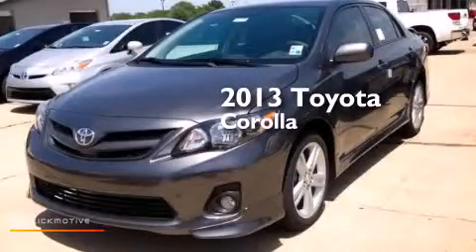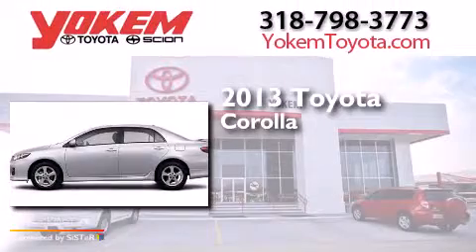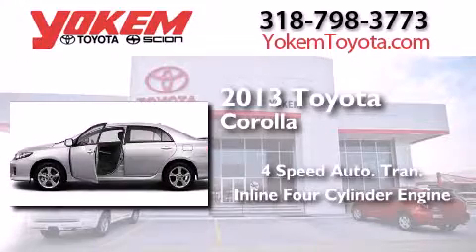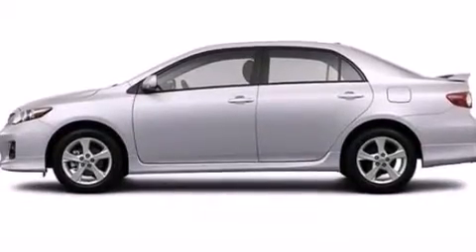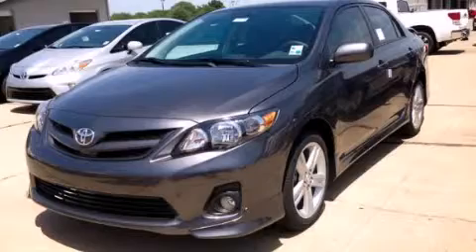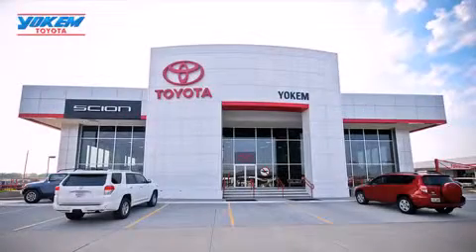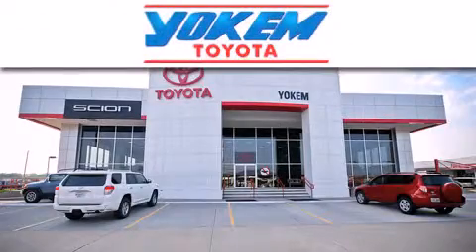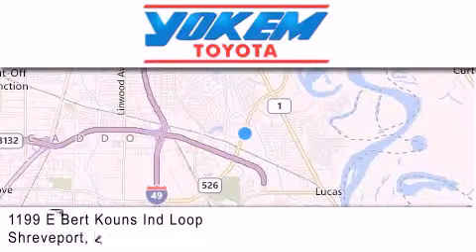2013 Toyota Corolla Shreveport LA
We have been honored to serve the Shreveport LA area , we promise that your experience at our dealership will exceed your expectations ! Year : 2013 Make : Toyota Model : Corolla Engine : Gas I4 1.8L/110 Trans . : Automatic Exterior : Magnetic Gray Metallic Interior : Light Gray Stock : 212727 Yokem Toyota 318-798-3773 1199 E. Bert Kouns Shreveport , LA 71105